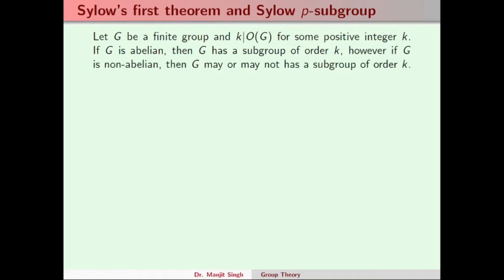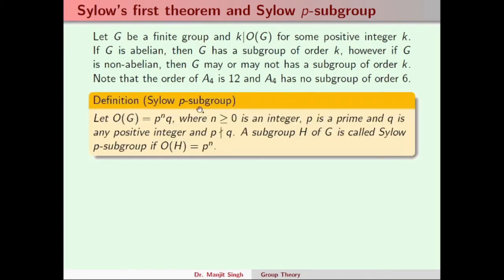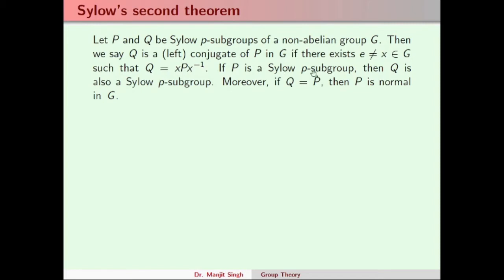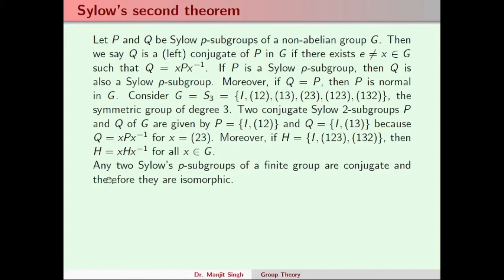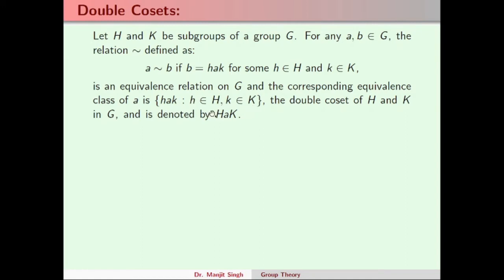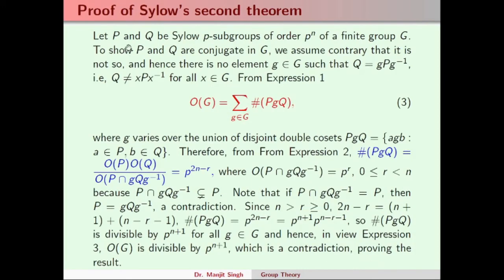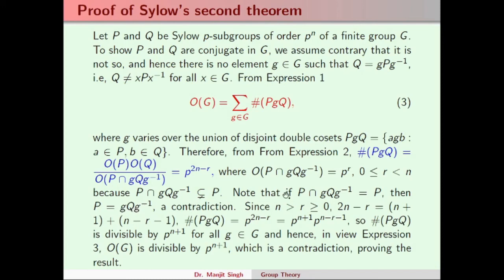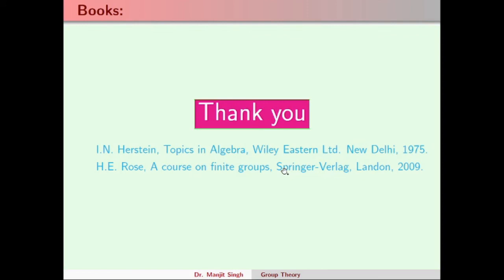SylowSecondTheorem \\ Sylow's second theorem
In this video, we study Sylow's second theorem and its proof. In the previous video, we have given the proof of Sylow's first theorem which states that for every prime p, there exists Sylow p-subgroup. This concept is not only useful for undergraduate students of DU's colleges, beginner of  post-graduate course of Mathematics in Universities, but also helpful for preparations of  various competitive exams of graduation level including IIT-JAM, UGC-CSIR JRF/NET, UPSC etc.